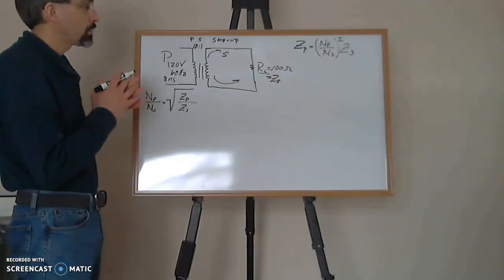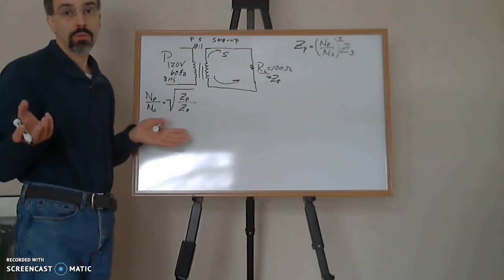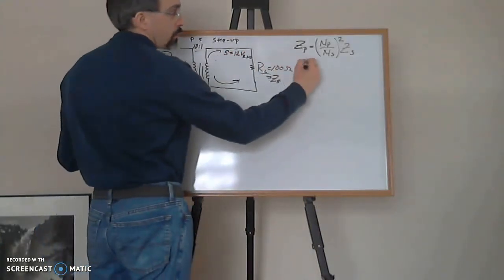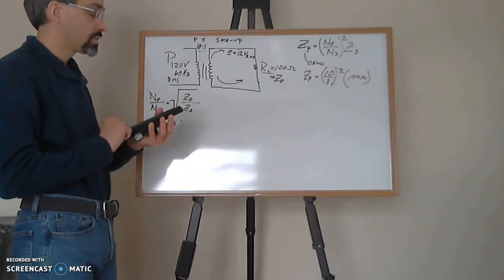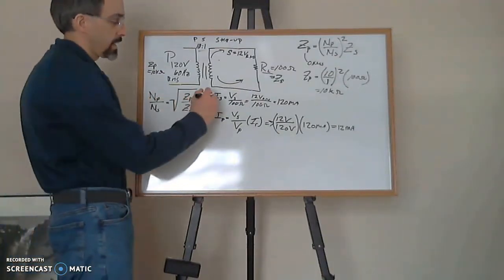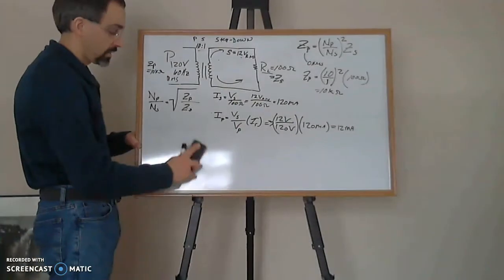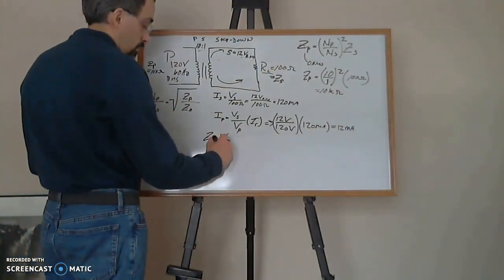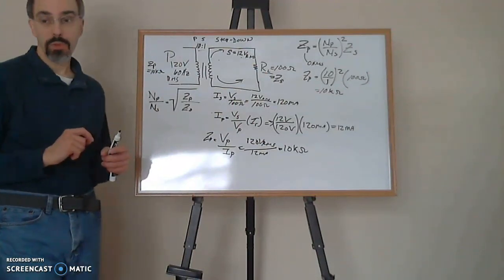Impedance Transformation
Chapter 19 Grob's